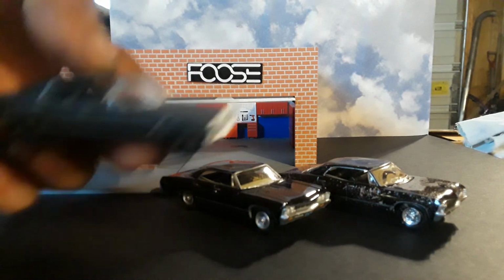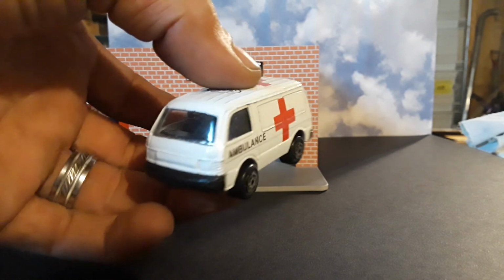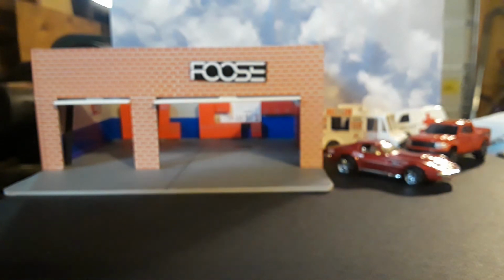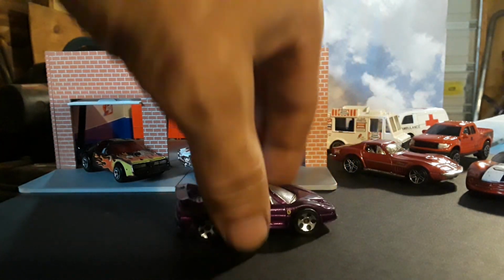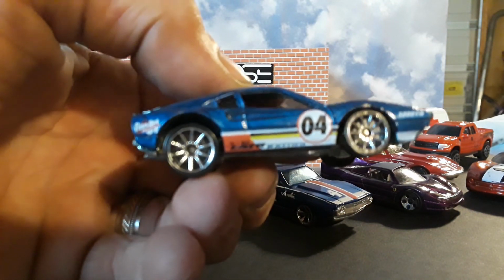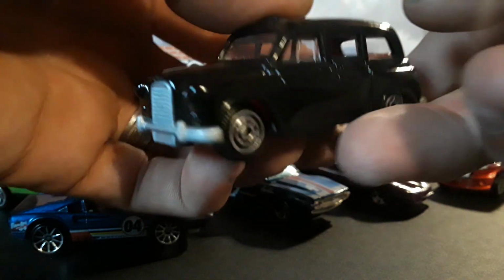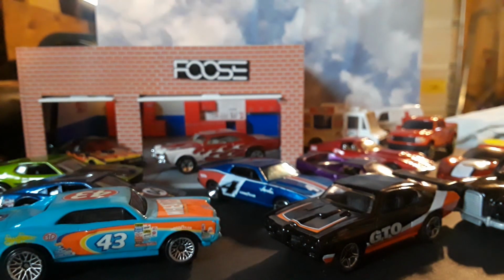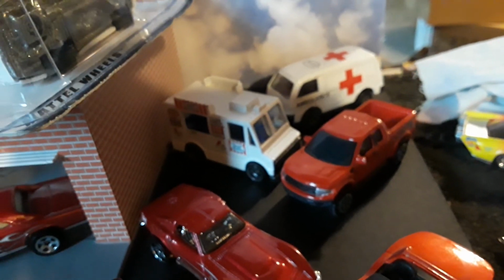Let's take a look had an awesome Hot Wheels Flea Market haul